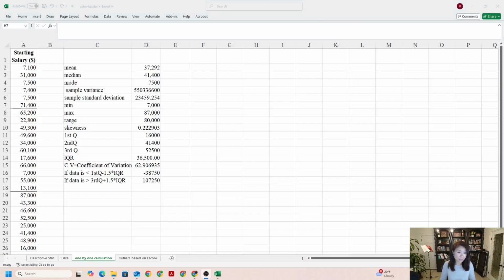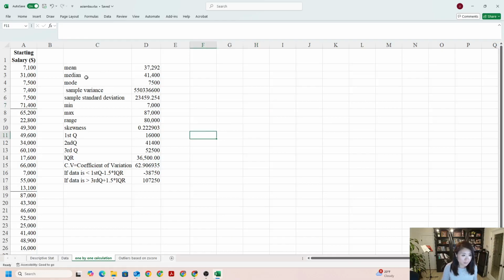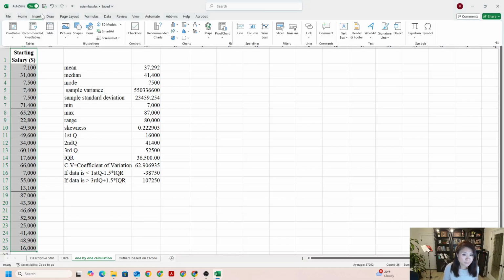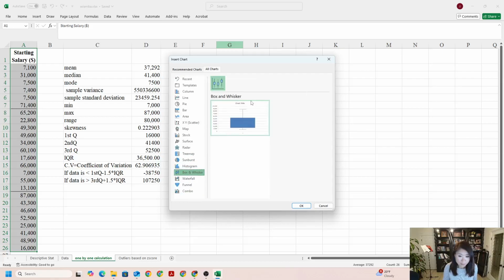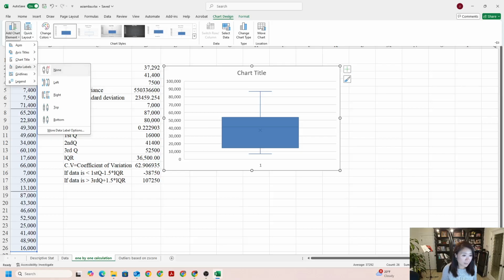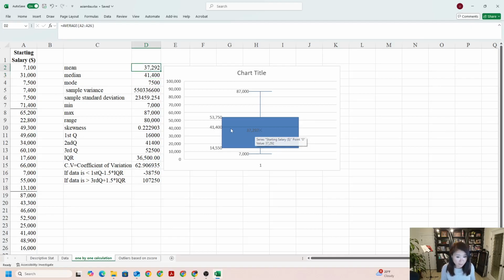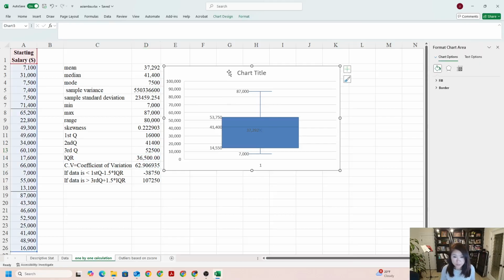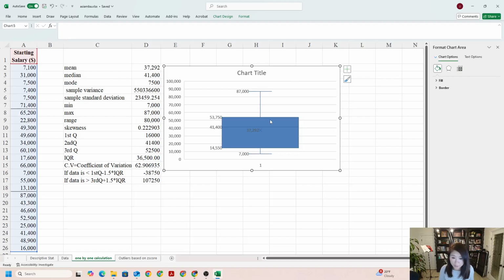How to use Excel to create box whisker plot